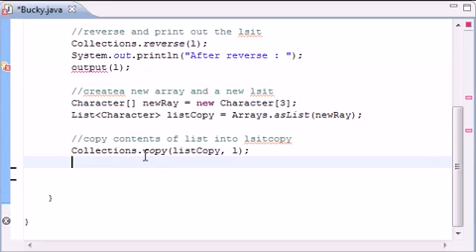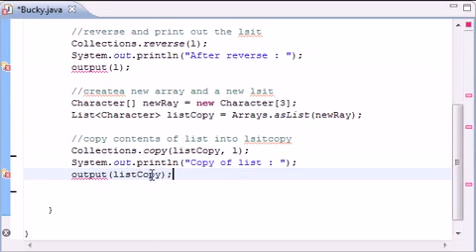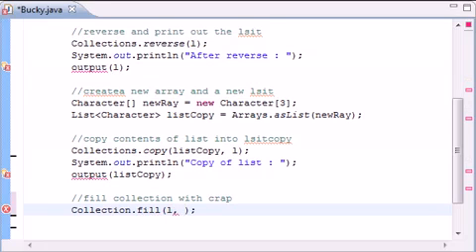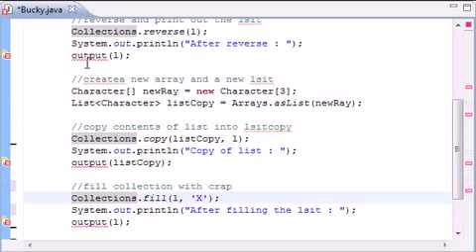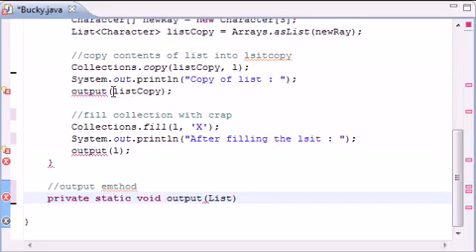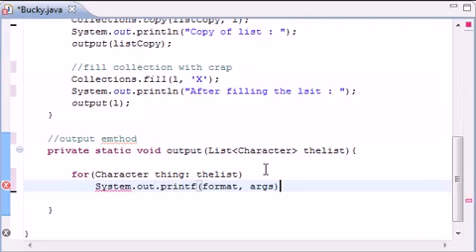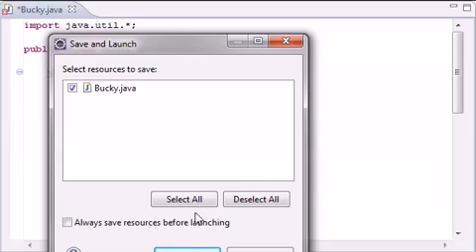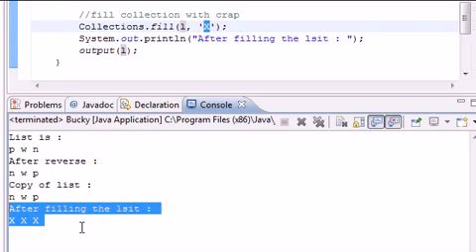Intermediate Java Tutorial 11 Collections Methods fill YouTube